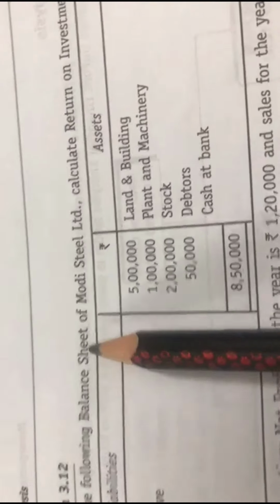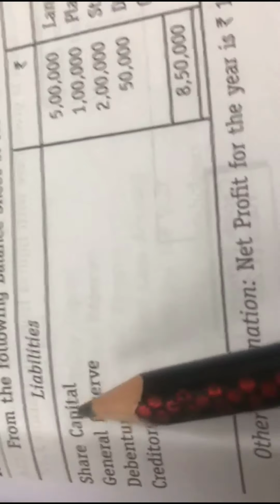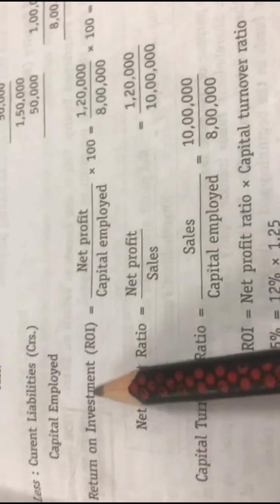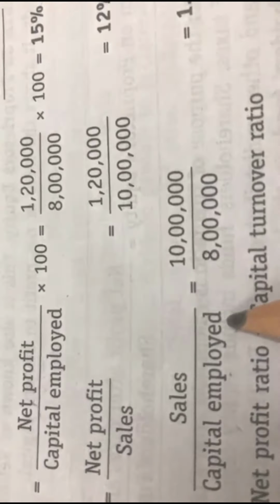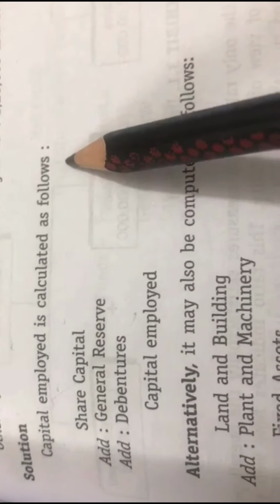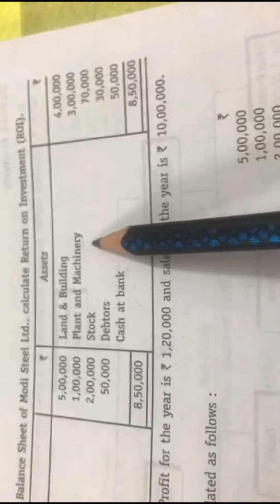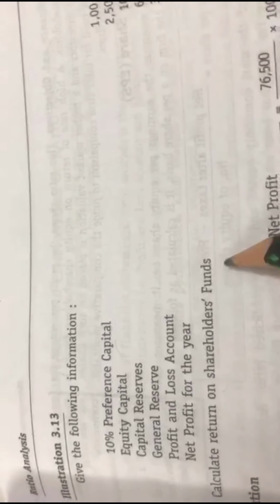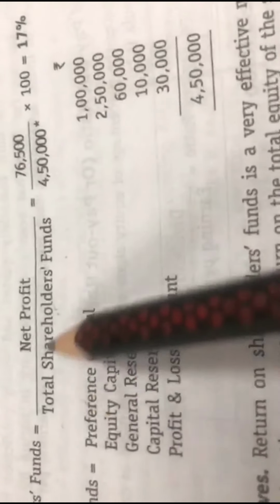Problems On Ratio Analysis By Dr. Dakshayini B.S Asst. Prof. GFGC Rajajinagar Bangalore - 10